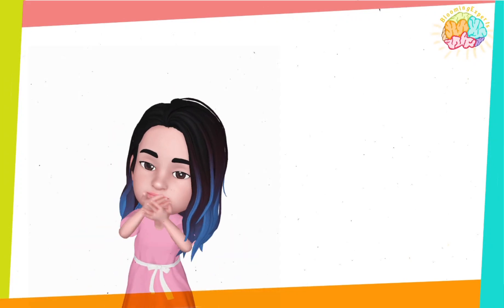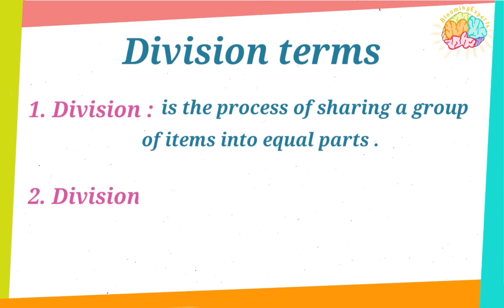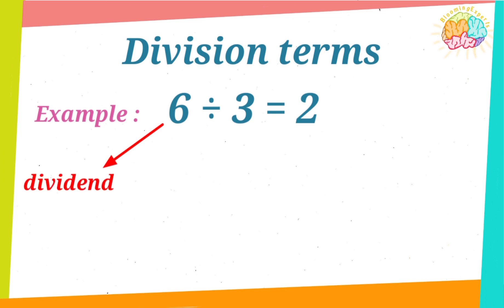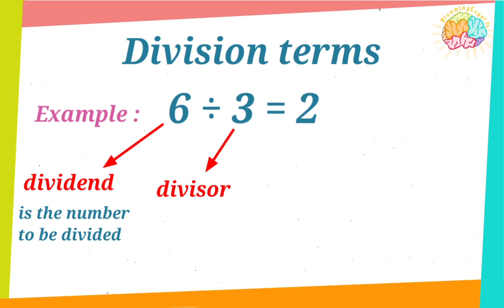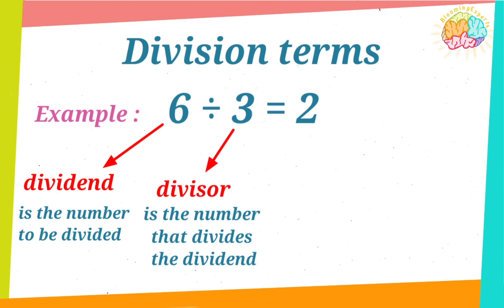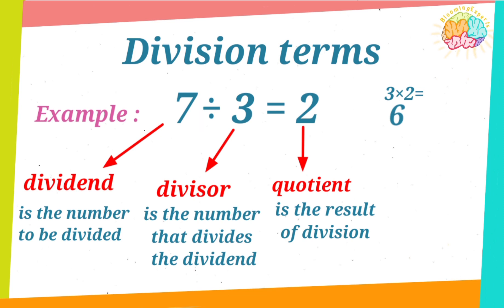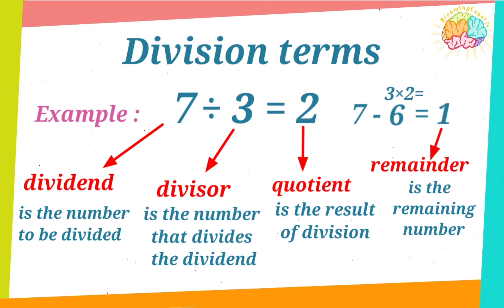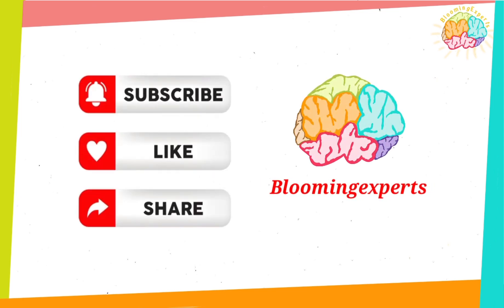Division Basic Terms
Basic terms in the Division operation.